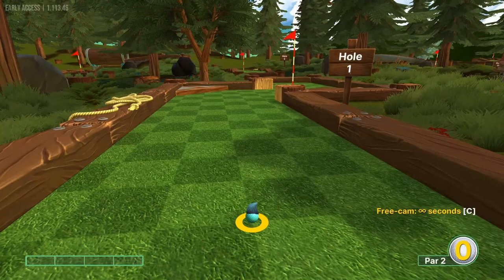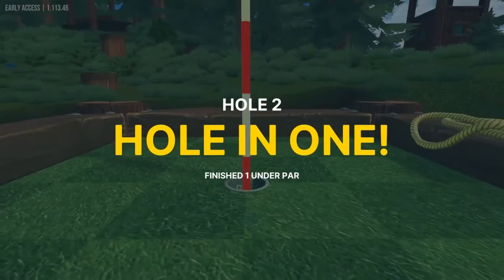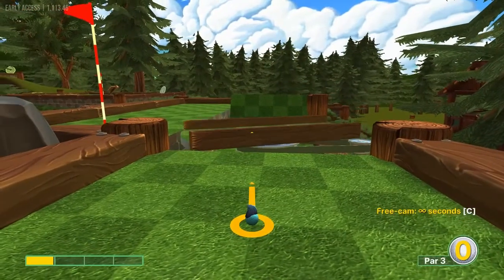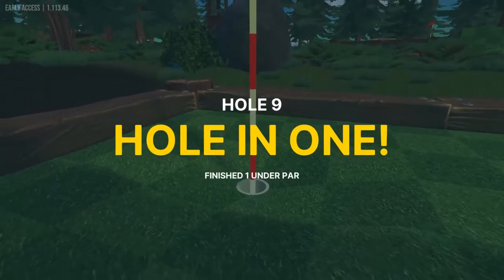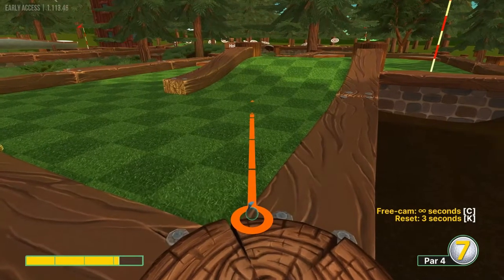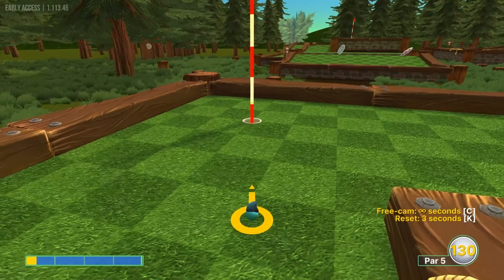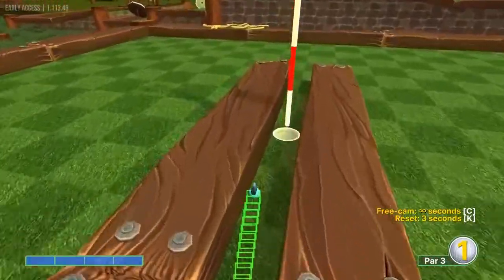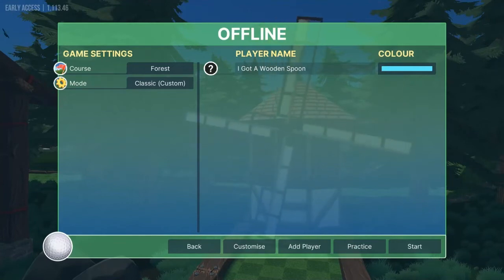Forest Classic Tutorial | Golf With Your Friends | (-28)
Here are the best shots I am still aware of on Forest for Golf With Your Friends. Maybe there is one or two in here that you might not have seen yet. Enjoy!